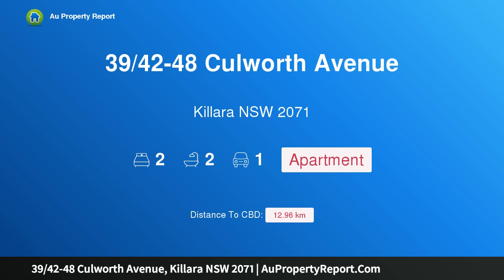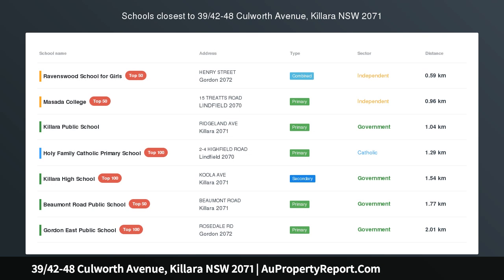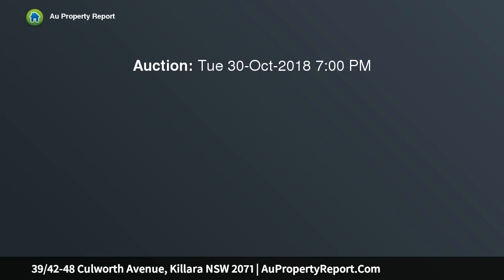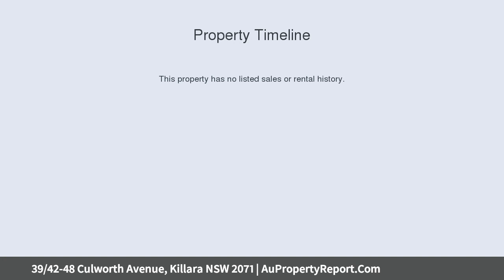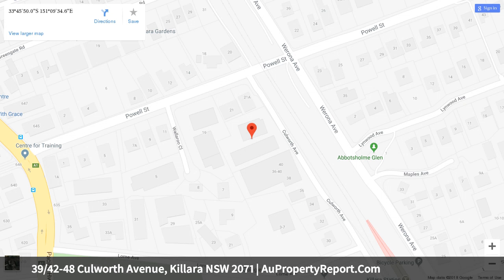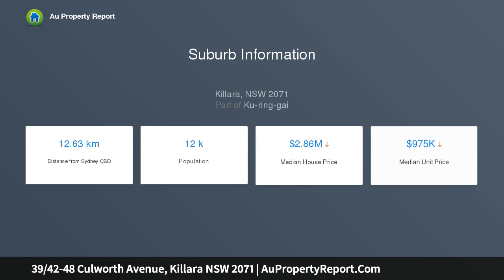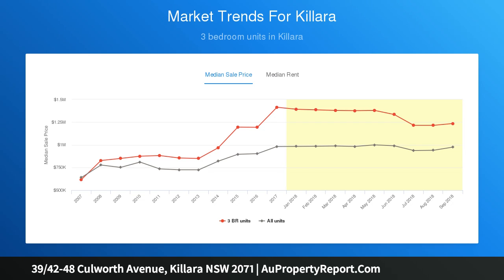39/42-48 Culworth Avenue, Killara NSW 2071 | AuPropertyReport.Com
39/42-48 Culworth Avenue, Killara NSW 2071
Property Type: apartment
Bedrooms: 2
Bathrooms: 2
Car Space: 1
Enviable Lifestyle Choice, Ultra Convenient Location